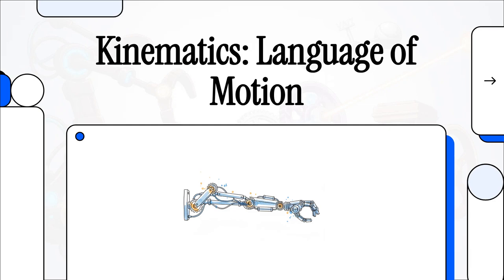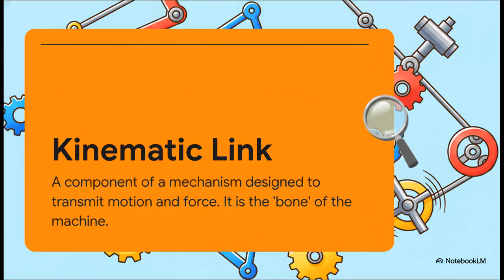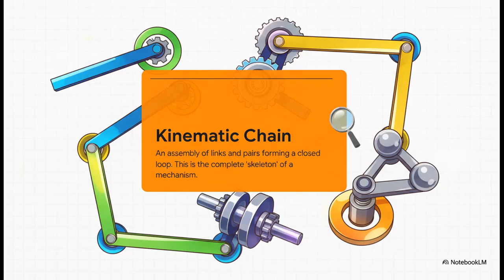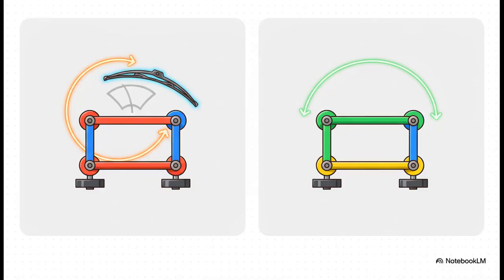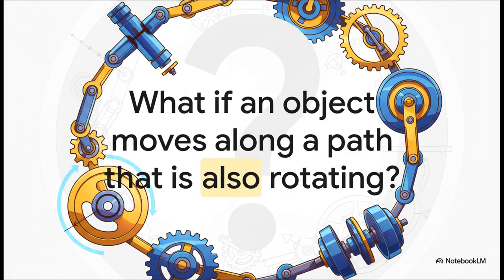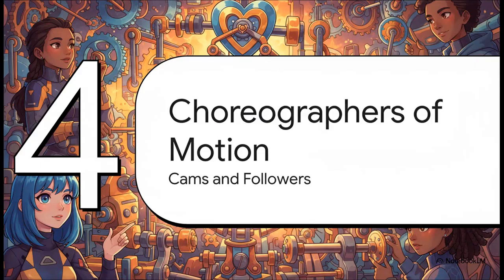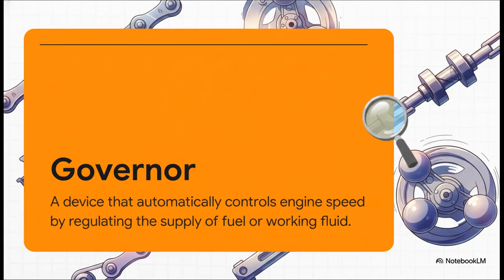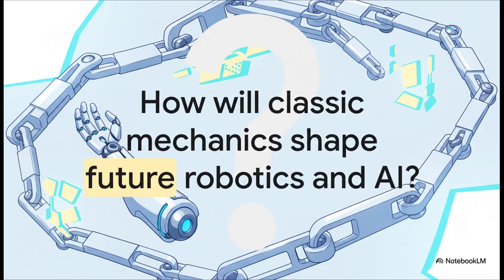Kinematics: The Language of Motion (A Crash Course)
How do we use math to describe the exact path of a satellite or the simple motion of a thrown ball? The answer is **KinematICS**, the "language of motion."

This video is a crash course in the branch of physics that *describes* motion without worrying about what *causes* it (that's Dynamics!). We'll break down the fundamental "words" of this language:

* **Position:** Where is it?
* **Velocity:** How fast is it going (and in what direction)?
* **Acceleration:** How is its velocity changing?

Join us as we explore the three main "chapters" of this language:
1.  **Rectilinear Motion:** Moving in a straight line.
2.  **Curvilinear Motion:** Moving along a curved path (like a projectile).
3.  **Rotational Motion:** Spinning around an axis.

We'll also see how these concepts combine to describe complex "General Plane Motion."

**[00:00] Introduction: The Language of Motion**
**[00:23] What is Kinematics? (Describing vs. Causing Motion)**
**[00:54] 1. The Basic "Words" (Position, Velocity, Acceleration)**
* [01:10] Position (The 'where')
* [01:29] Velocity (The 'how fast')
* [01:51] Acceleration (The 'change')
**[02:14] 2. The First "Chapter": Rectilinear Motion (Straight Lines)**
* [02:29] Uniform vs. Non-Uniform Motion
**[02:54] 3. The Second "Chapter": Curvilinear Motion (Curved Paths)**
* [03:09] Tangential & Normal Components
* [03:26] Real-World Example: Projectile Motion
**[03:52] 4. The Third "Chapter": Rotational Motion (Spinning)**
* [04:09] Angular Position, Velocity, and Acceleration
**[04:36] 5. Putting It All Together: General Plane Motion**
* [04:52] Translation + Rotation
**[05:15] 6. The "Language" in Action (Relative Motion)**
**[05:38] Conclusion**

This video is the perfect overview for first-year engineering students, physics students, or anyone who wants a clear, simple breakdown of how to describe the motion all around us.